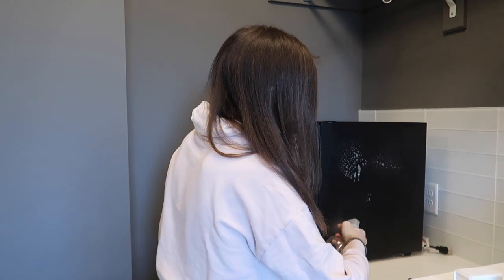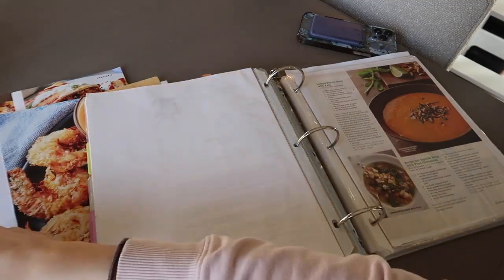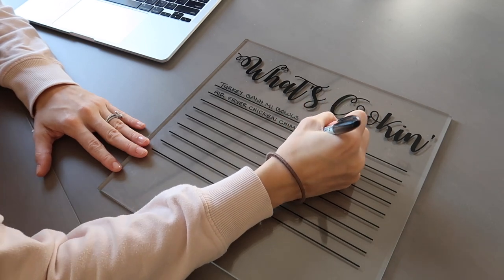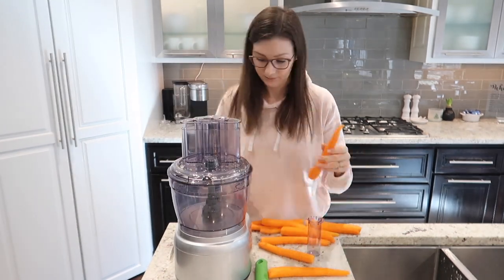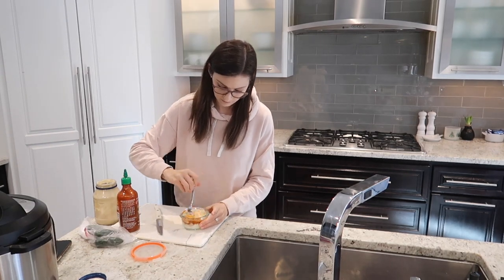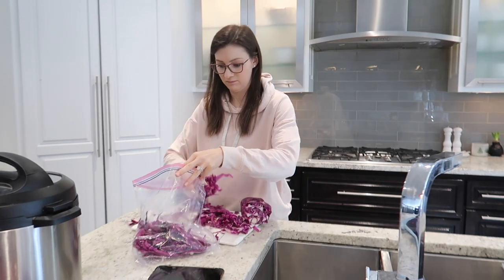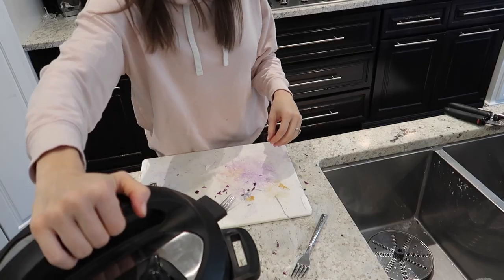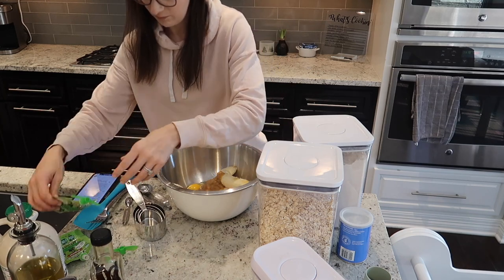WEEKEND ROUTINE MEAL PLANNING & INGREDIENT PREP // Spend the Day Getting It All Done With Me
*HELPFUL LINKS*